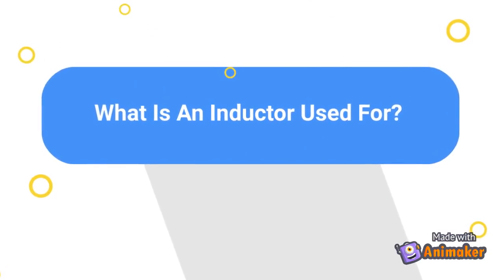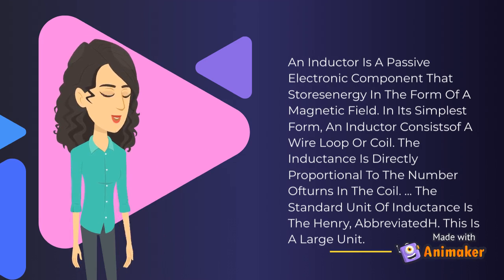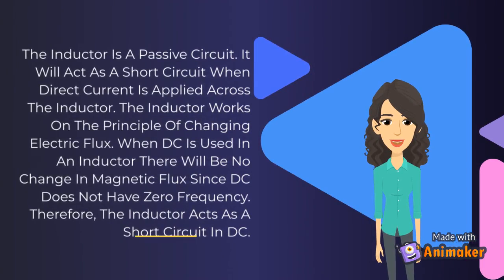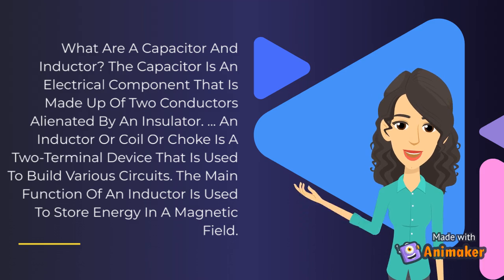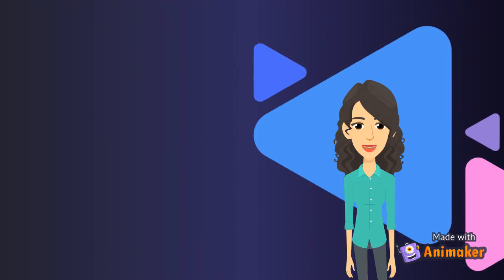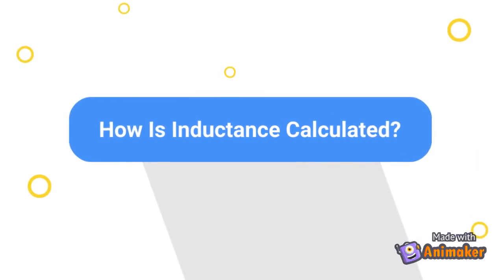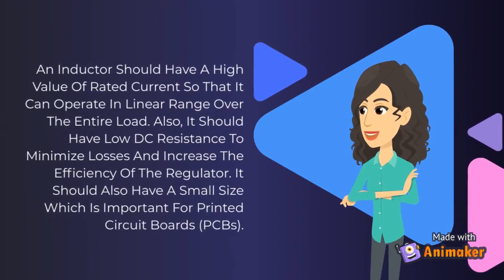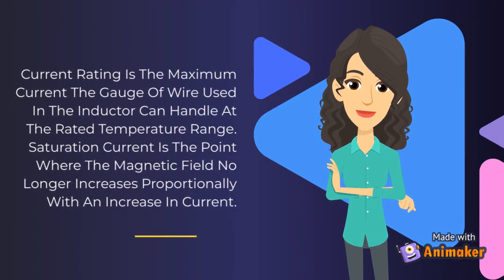Inductor Full Information In English Video || Inductor Working Animation Video || Positron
hello friends,
In this video we’ll walk you through:

An inductor, also called a coil, choke, or reactor, is a passive two-terminal electrical component that stores energy in a magnetic field when electric current flows through it. An inductor typically consists of an insulated wire wound into a coil.

How does an inductor work?
What is an inductor Class 12?
Where do we use inductor?
Why is an inductor used?
Why are inductors called chokes?
Why does inductor block AC and allows DC?
What is inductor and its types?